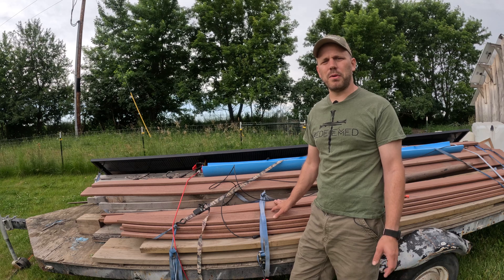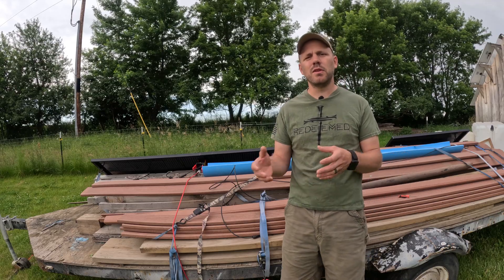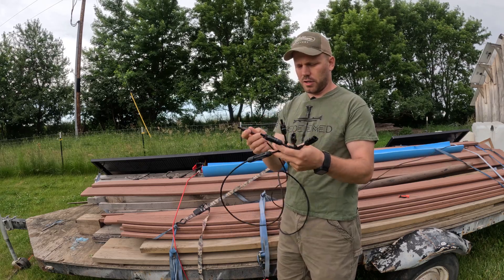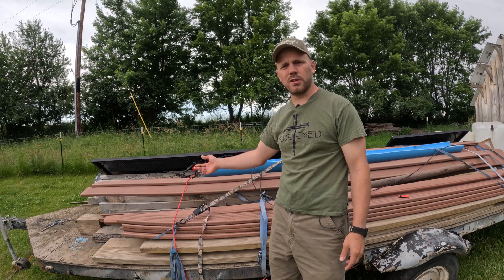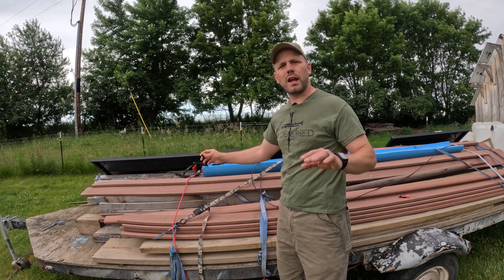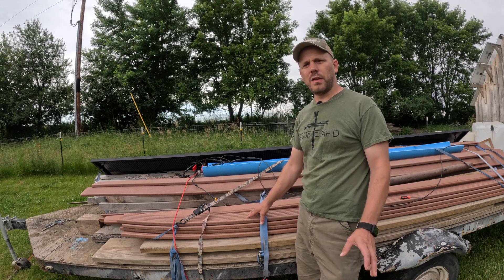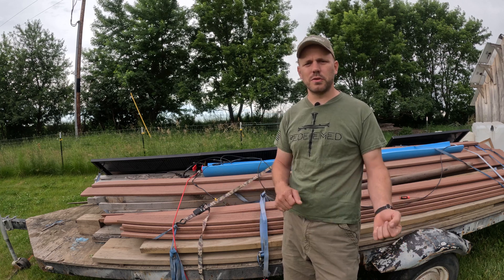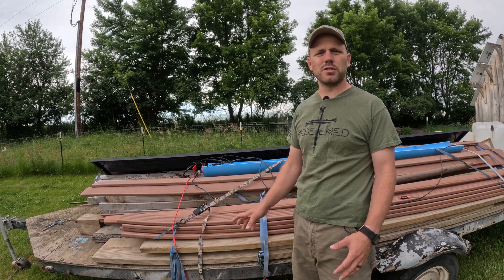Anker 405 Watt solar Panels install and review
Save up to $3,800 sitewide during Early Bird Sale. to get discounts on Anker SOLIX F3800 and its bundles. Spend more to receive free gifts and enter the lucky draw!

It's time to take control of your energy and prepare for power outages!  With Anker solar products!!

MC4 Y Adapters:

MC4 3 way Adapters:

Xt60 to MC4 adapter(need 2):

Solar wire:

MC4 plugs and crimper:

Video supplies:
Hero GoPro